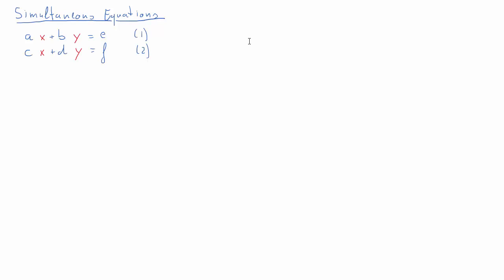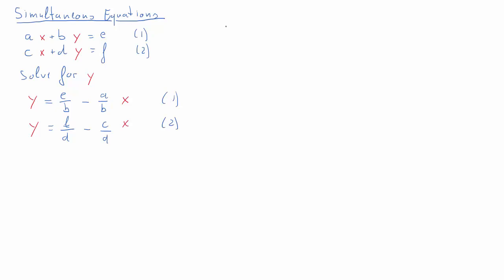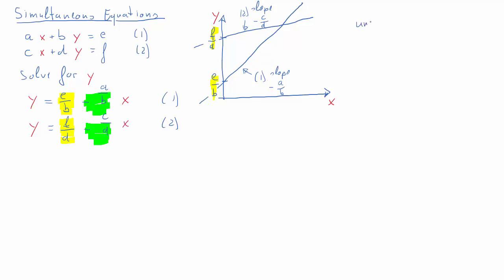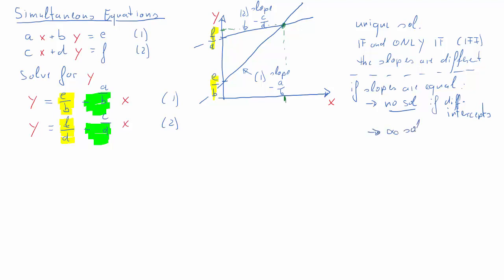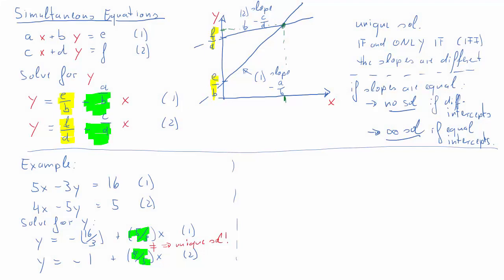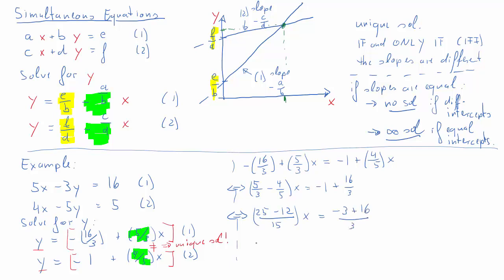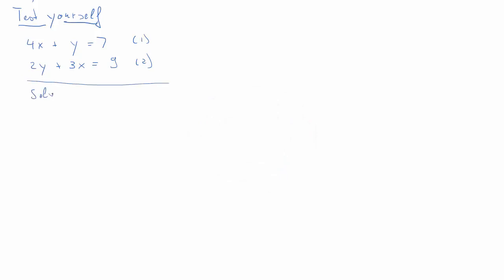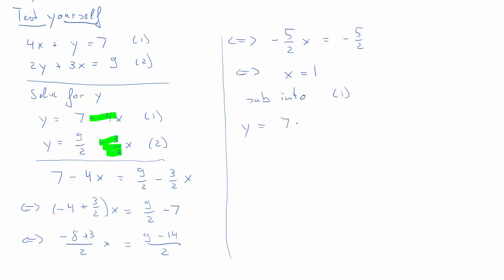SimEquation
Simultaneous equations, Existence of solutions and substitution method.